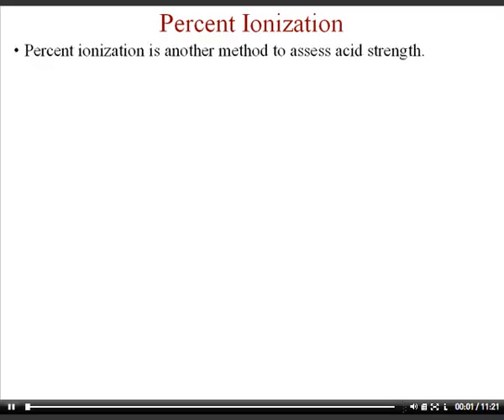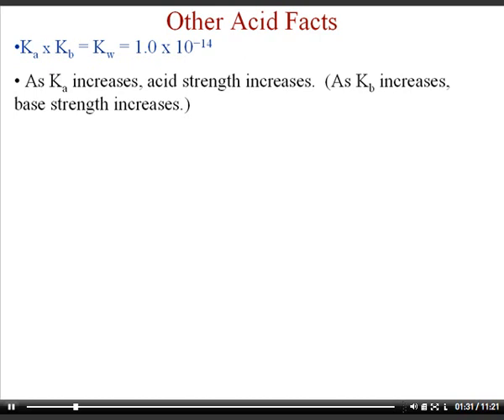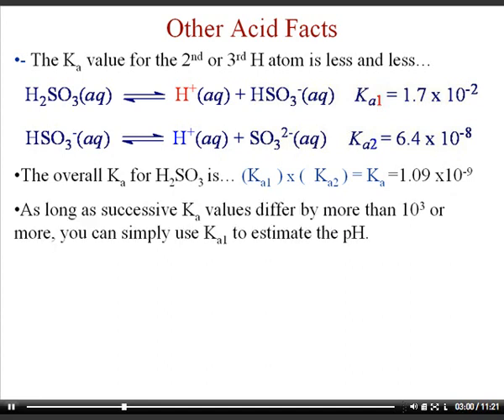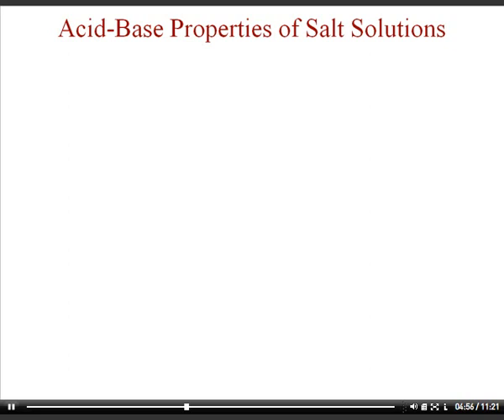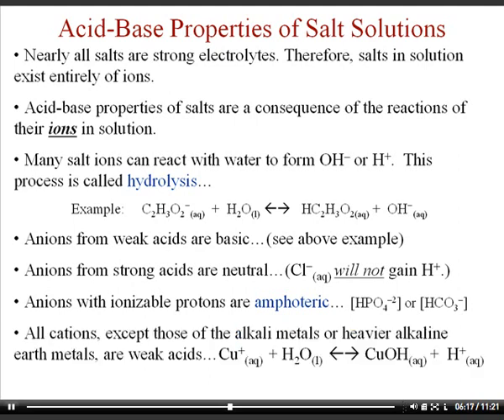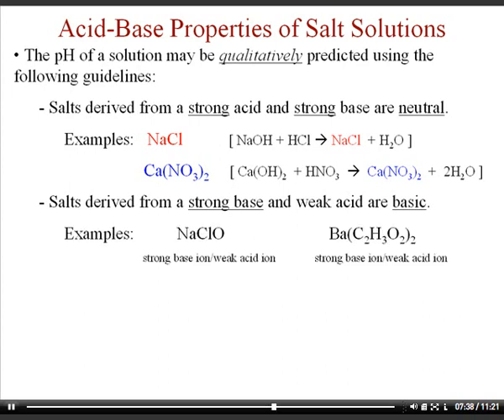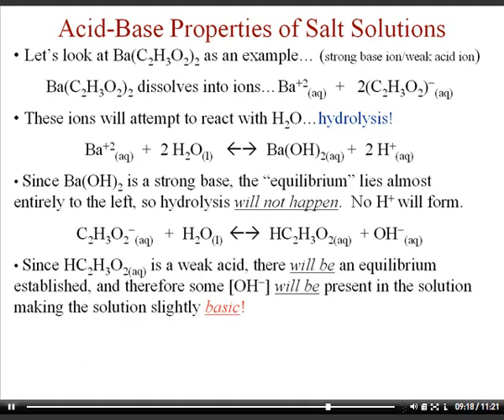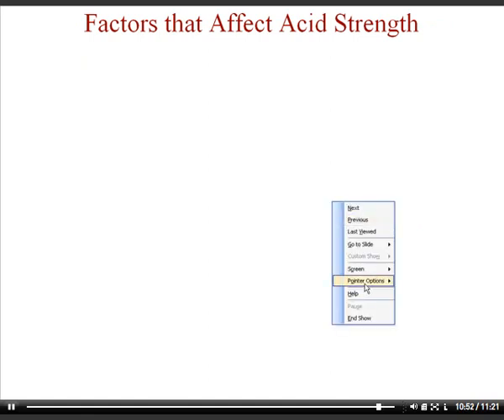AP Ch 16 Acid Base Equilibria Lecture (Part 2)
% ionization, other acid facts (Ka facts), acid-base properties of salts (Brown & LeMay)